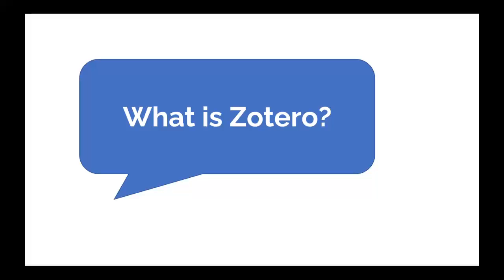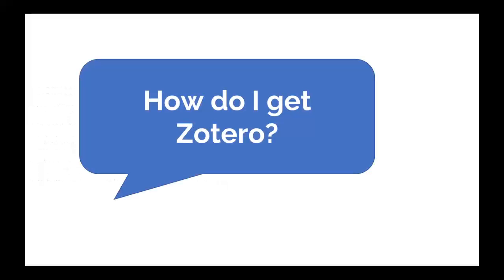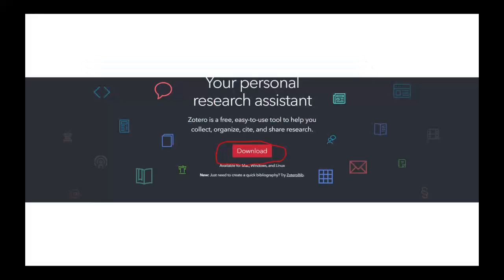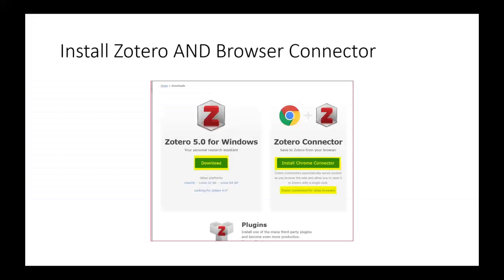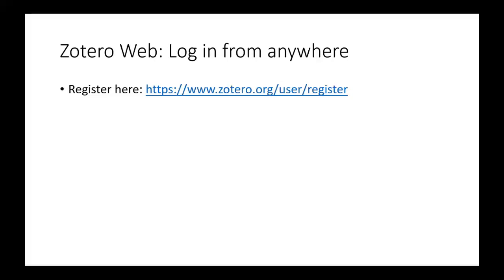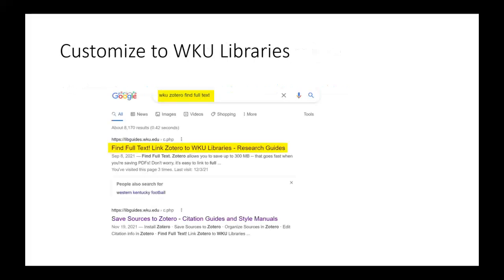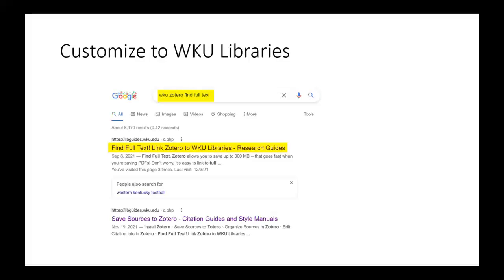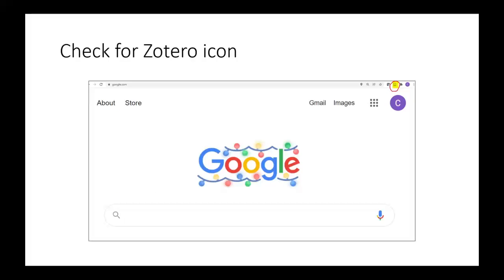Setting up Zotero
WKU Libraries